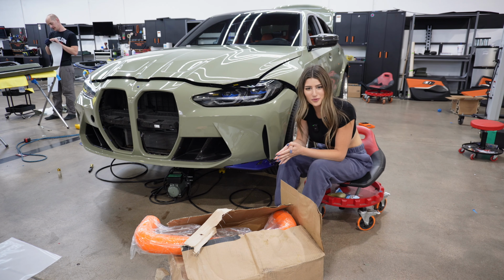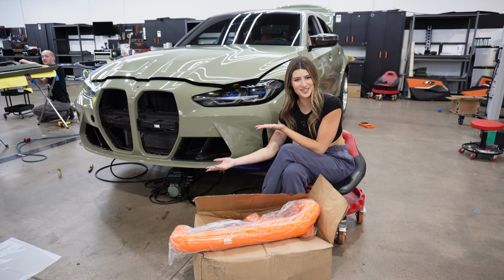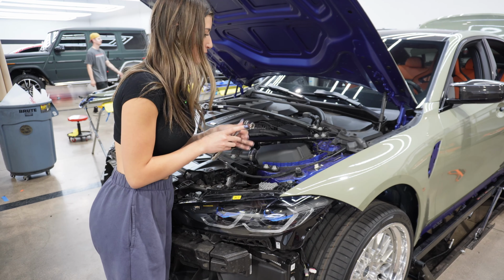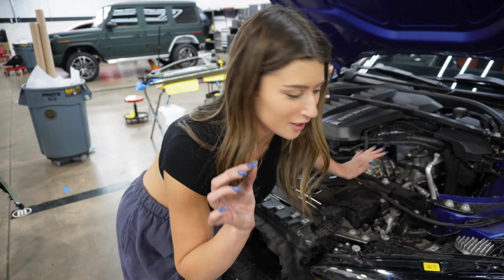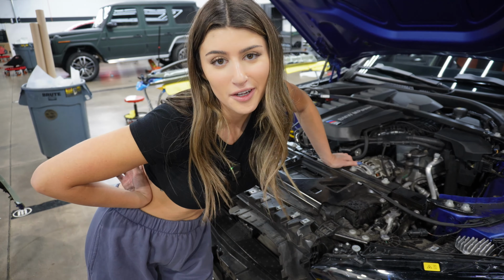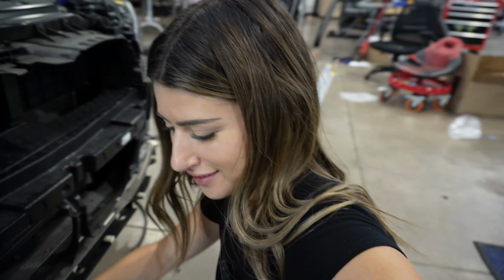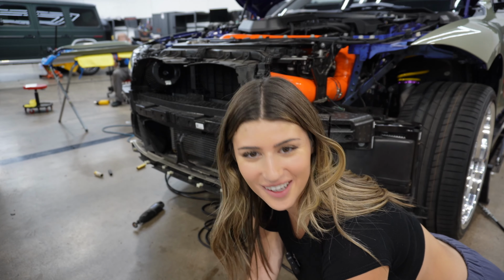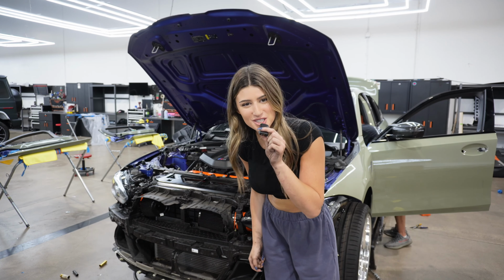G80 M3 RK Tunes Front Mount Intakes Install & Sound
Thank you so much to RK Tunes for being a sponsor on my G80 Build, these intakes sound sooo sick!!

 CODE: ZL1BABE

Carbon Addons - USE CODE: zl1babe